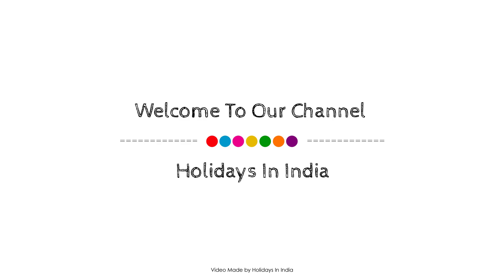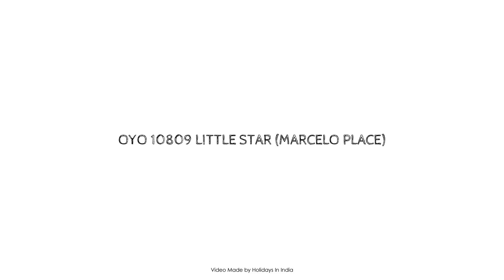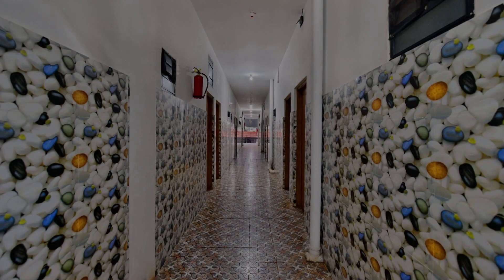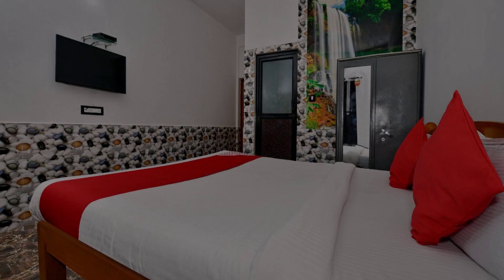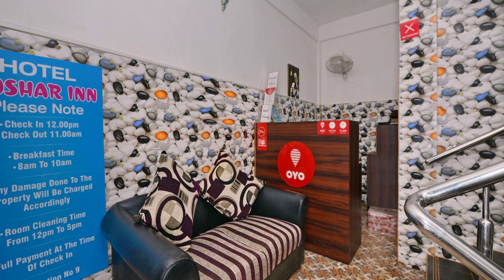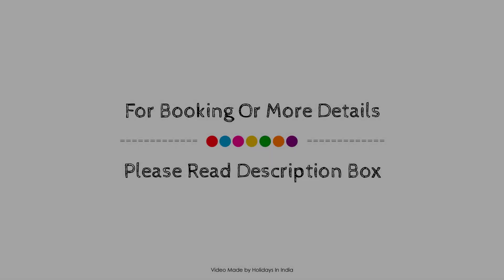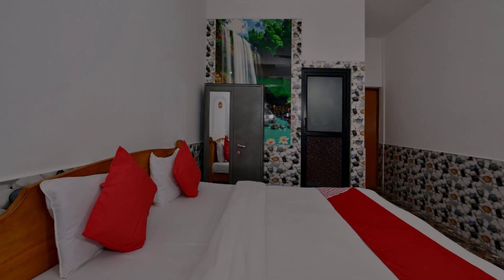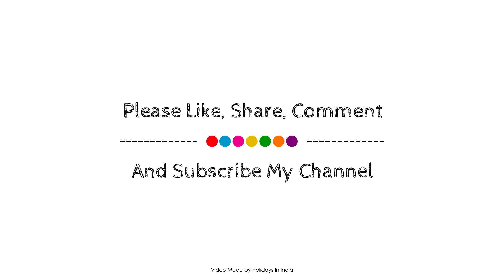OYO 10809 LITTLE STAR (MARCELO PLACE), Goa, India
About Property:
Ideally located in the Baga area, OYO 10809 Hotel Tushar Inn promises a relaxing and wonderful visit. Offering a variety of facilities and services, the property provides all you need for a good night's sleep. Free Wi-Fi in all rooms, room service, airport transfer, newspapers are there for guest's enjoyment. Comfortable guestrooms ensure a good night's sleep with some rooms featuring facilities such as towels, mirror, fan, internet access – wireless (complimentary), smoking policy – non-smoking available. The property offers various recreational opportunities. Friendly staff, great facilities, and close proximity to all that Goa has to offer are three great reasons you should stay at OYO 10809 Hotel Tushar Inn.
Searching For
1. OYO 10809 LITTLE STAR (MARCELO PLACE) - Goa
2. OYO 10809 LITTLE STAR (MARCELO PLACE) - Goa Virtual Tour
3. OYO 10809 LITTLE STAR (MARCELO PLACE) - Goa Rooms
4. OYO 10809 LITTLE STAR (MARCELO PLACE) - Goa Amenities
5. OYO 10809 LITTLE STAR (MARCELO PLACE) - Goa Videos
6. OYO 10809 LITTLE STAR (MARCELO PLACE) - Goa Offers
7. OYO 10809 LITTLE STAR (MARCELO PLACE) - Goa Deals
Audio Credit:
Track Title: Blank Slate
Artist: VYEN